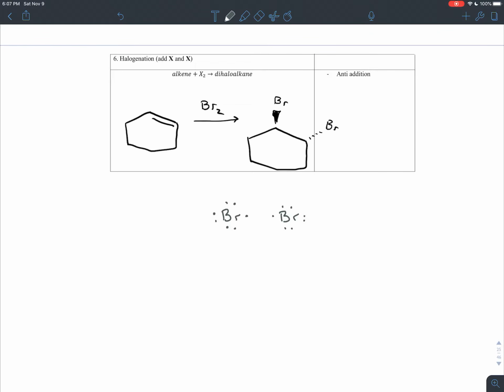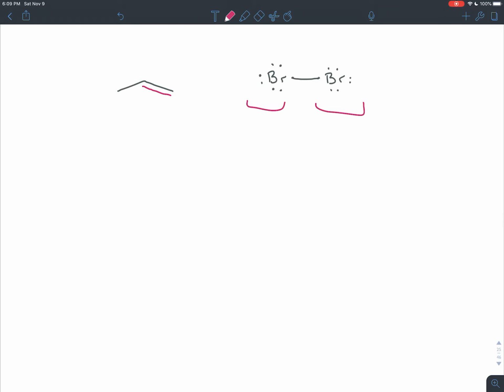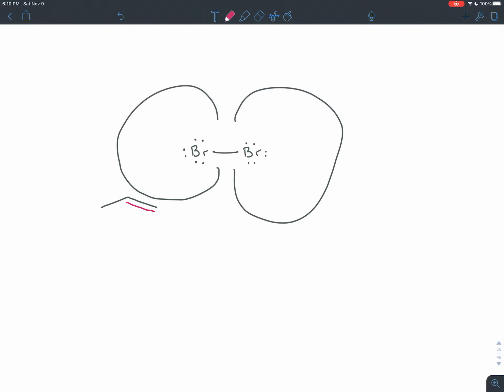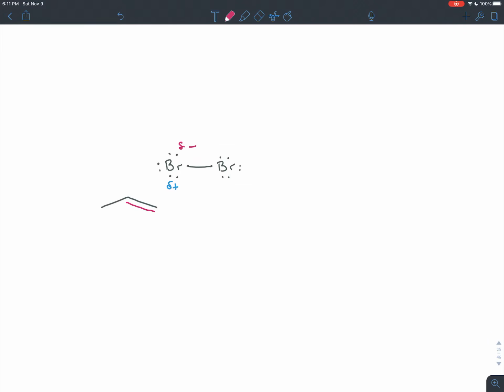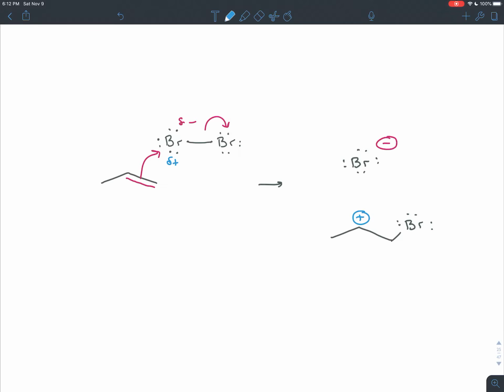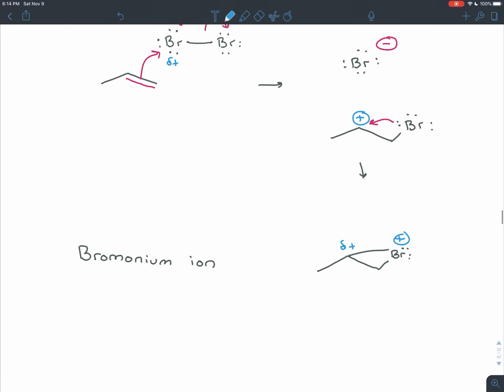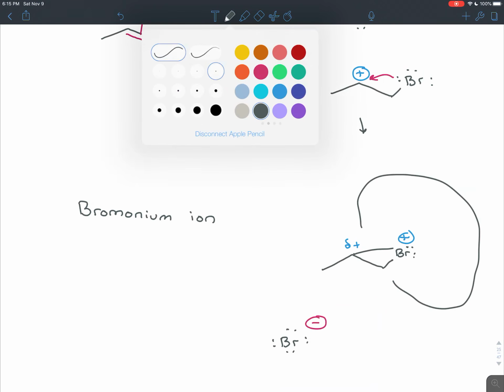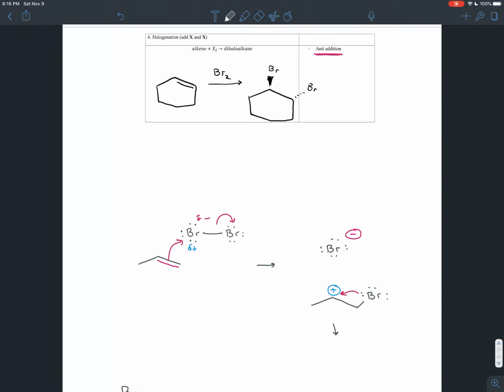Concepts behind Halogenation